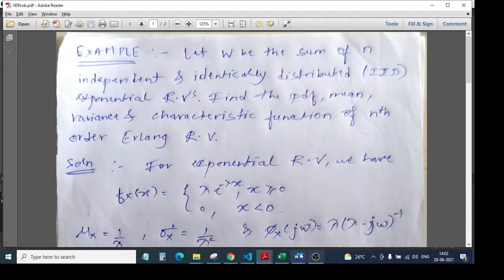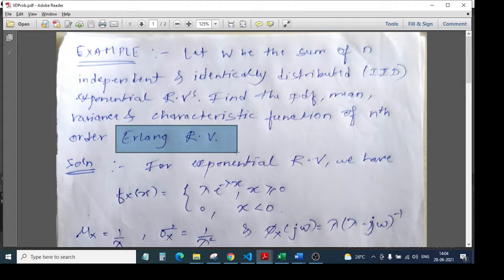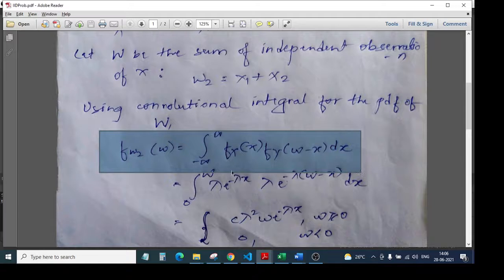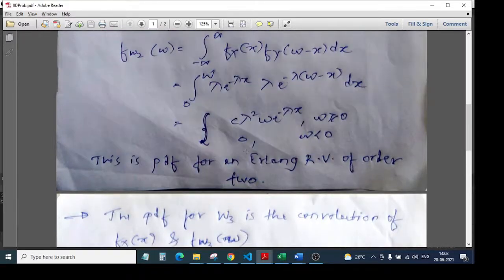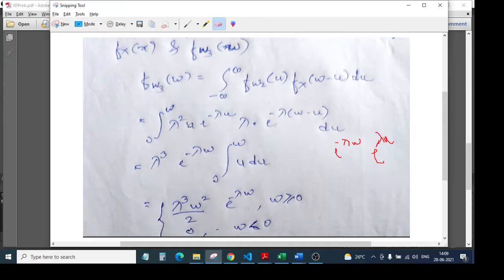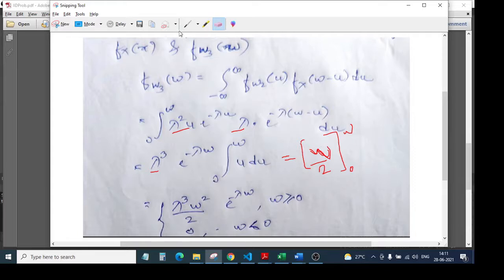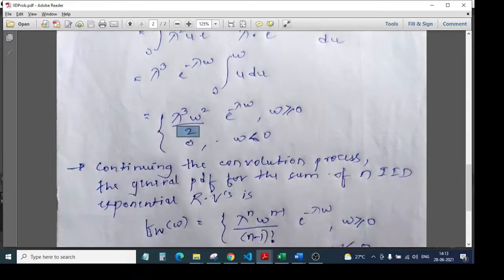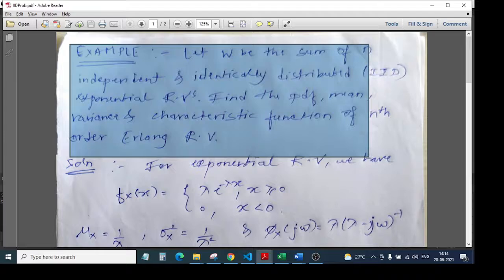ESLA - 18EC44 - Module 2 - Problem on sum of IID.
In this video, I have discussed the problem on sum of IID.